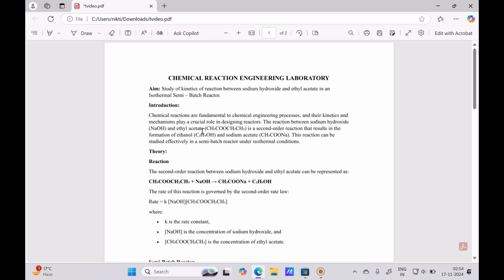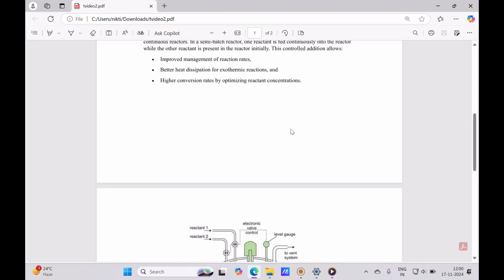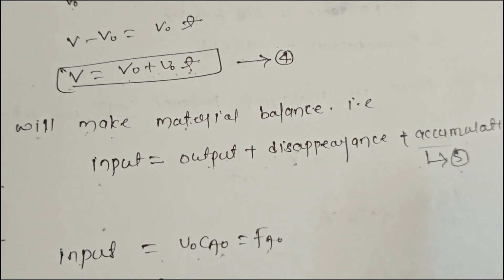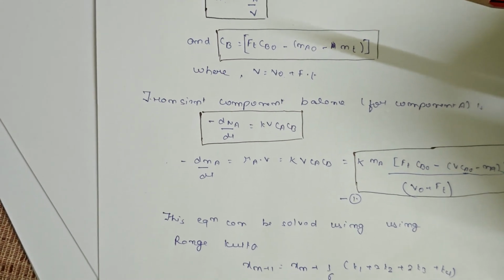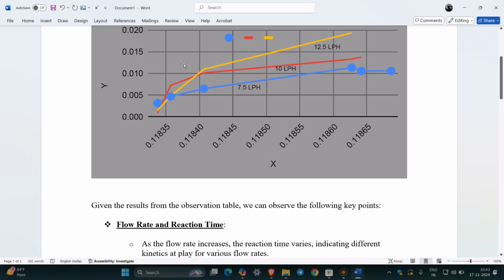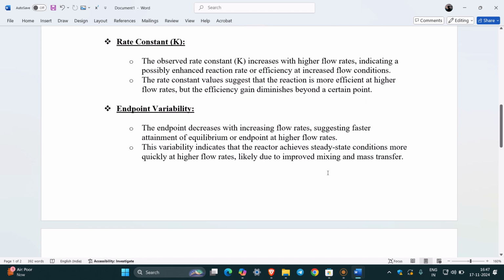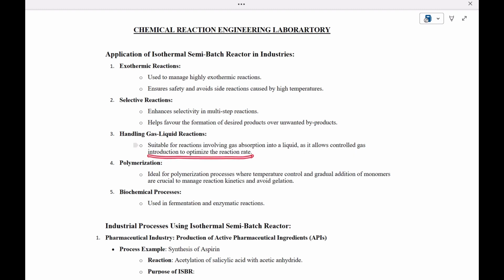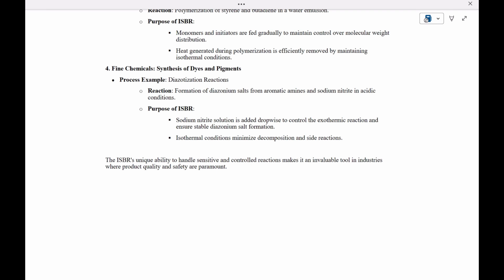ISOTHERMAL SEMIBATCH REACTOR